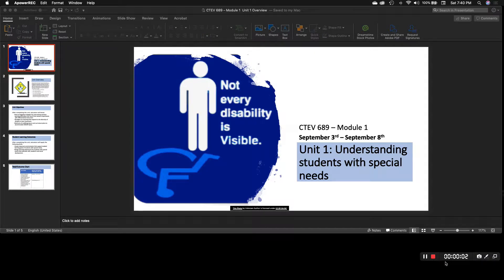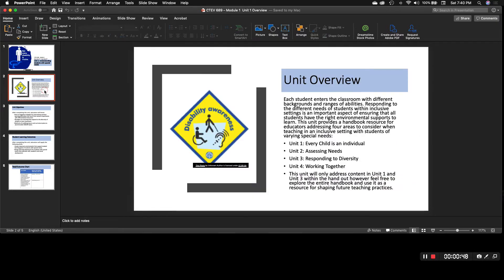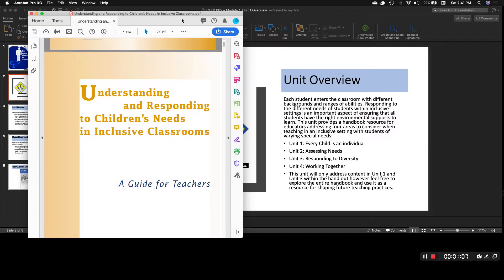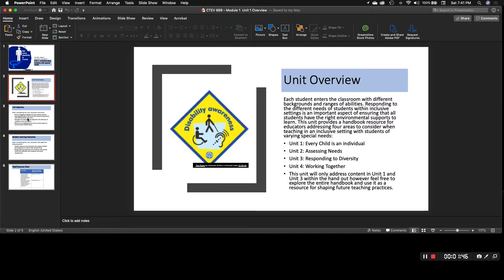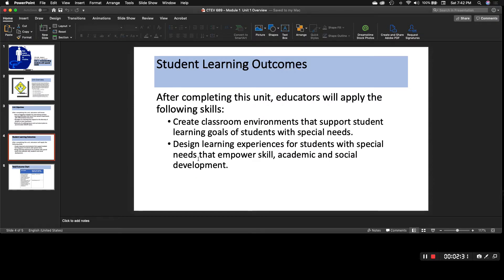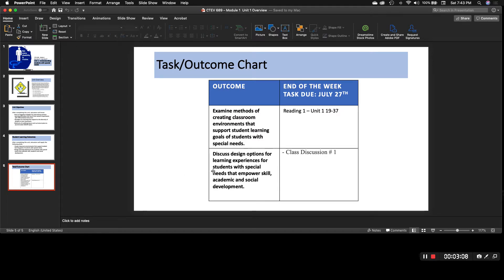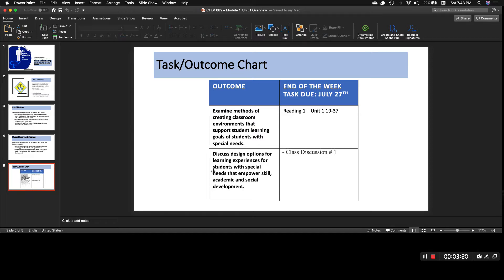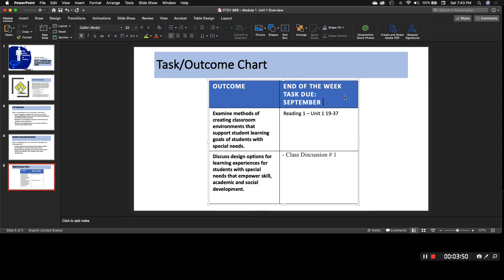Unit 1 Introduction